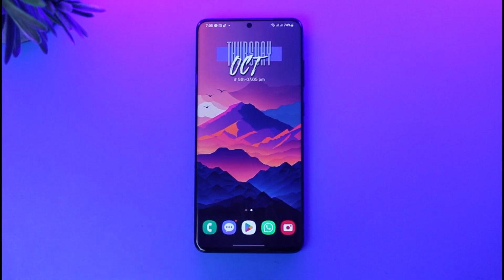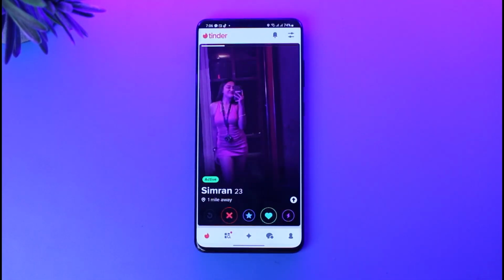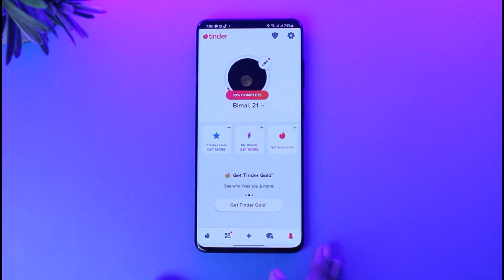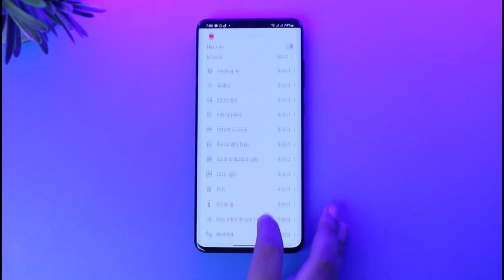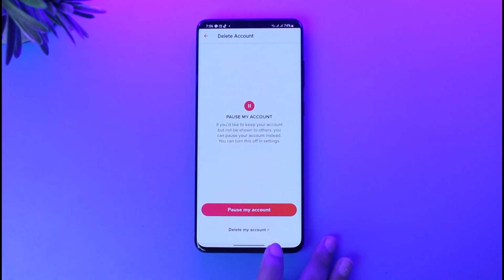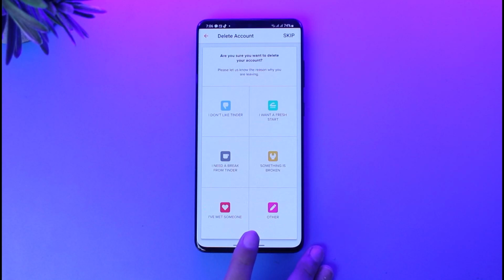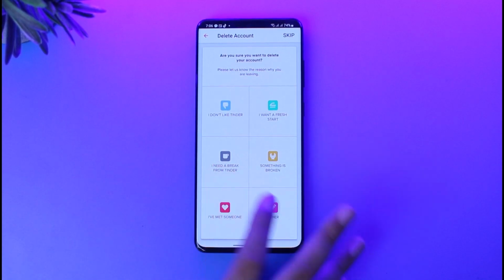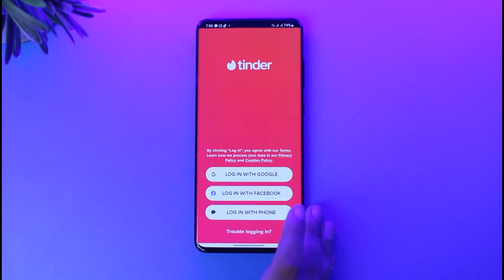How to Delete Tinder Account !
In this tutorial, I will guide you on how you can easily delete Tinder account by following some easy steps.
0:00 Intro
0:13 Profile icon
0:30 Delete tinder
1:10 Conclusion